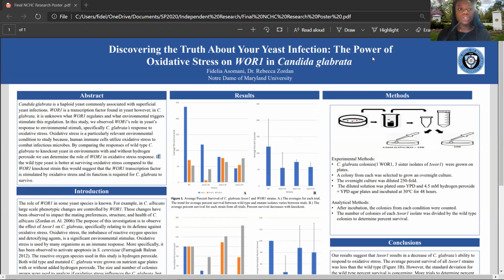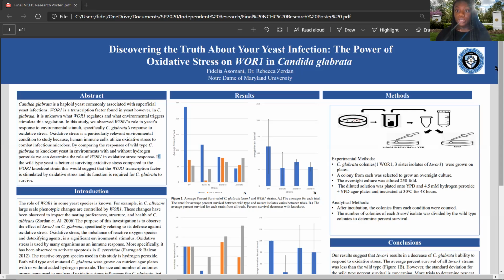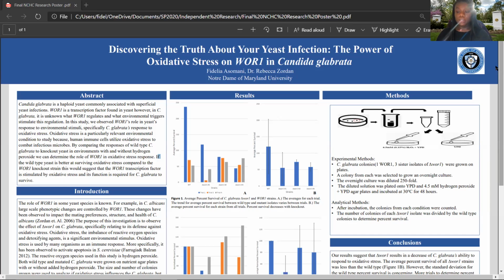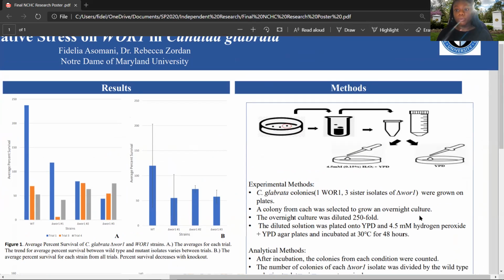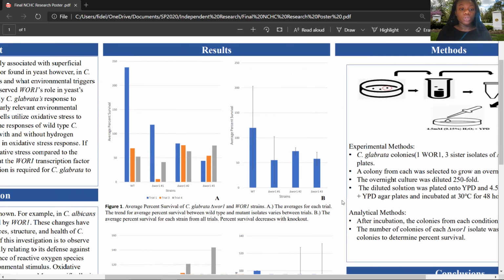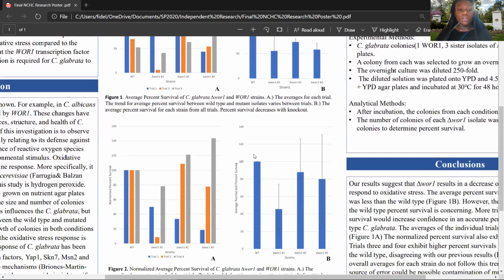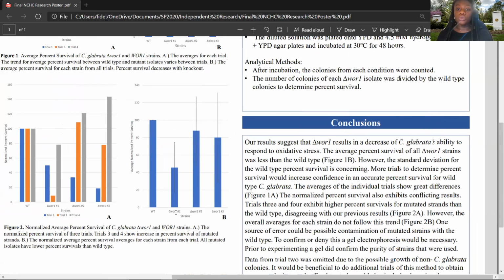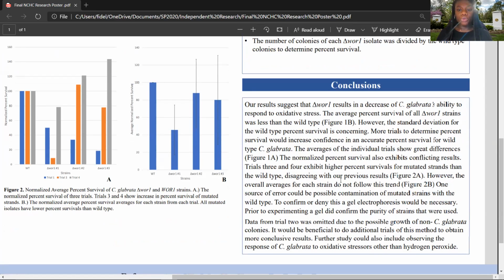Fidelia Asomani- “The Solution to Your Yeast Infection"-NRHC 2021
NRHC 2021 - Poster Presentation
Fidelia Asomani- “The Solution to Your Yeast Infection: The Effect of Oxidative Stress on WOR1 in Candida Glabrata”
Visit nrhchonors.com for more information about the Northeast Regional Honors Council's 2021 Virtual Conference.